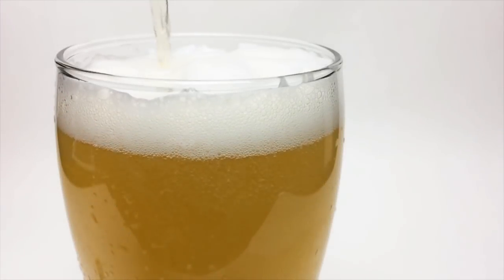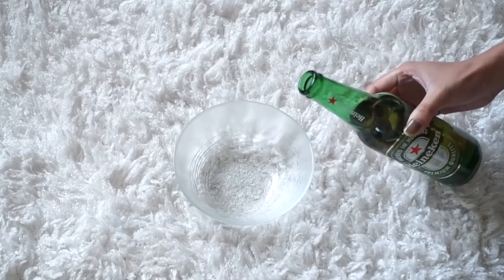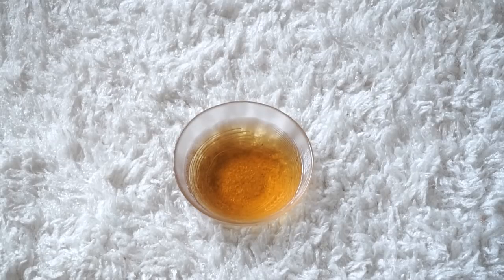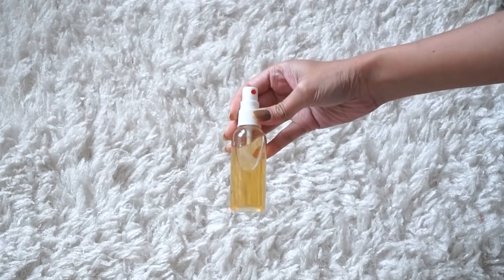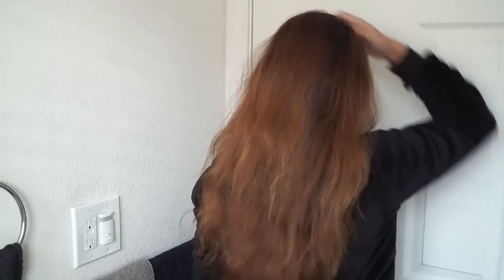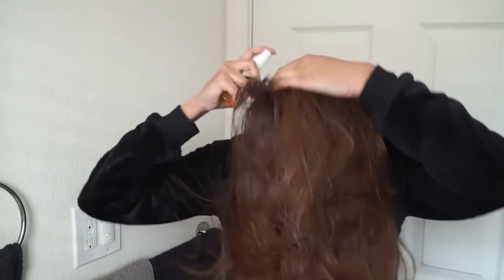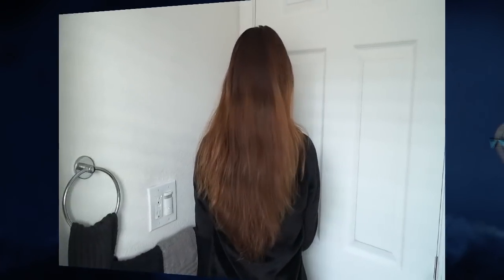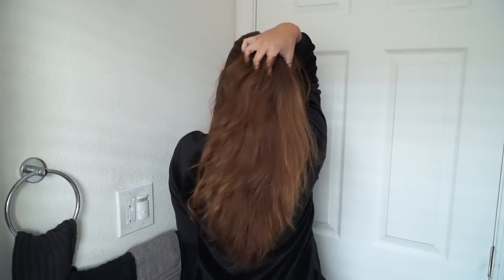BEER HAIR WASH BENEFITS & RESULTS!│WASH YOUR HAIR WITH BEER FOR SOFTER, SILKIER AND SHINIER HAIR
I rinse my hair with BEER and show you before and after results!
Rinsing your hair with beer actually has so many benefits! It makes your hair softer, shinier, and so much smoother. This is a hair mask/ hair rinse you only need to do like once a month and your hair will soak up all the nutrients it provides!

💸 EBATES💸 Earn Cash Back for shopping online when you shop through the Ebates website!

✉ ATTENTION BRANDS/COMPANIES ✉